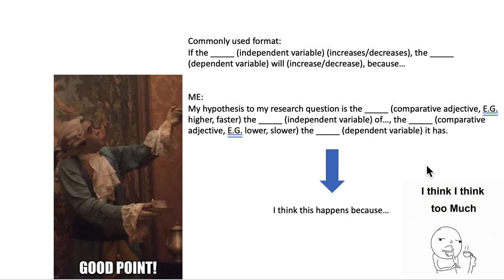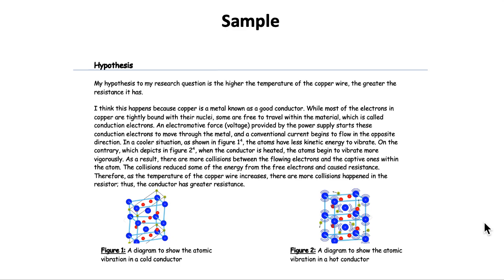Hypothesis of a lab report for MYP students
I got 8s for all my lab reports and 7/7 in Science of the MYP e-assessments